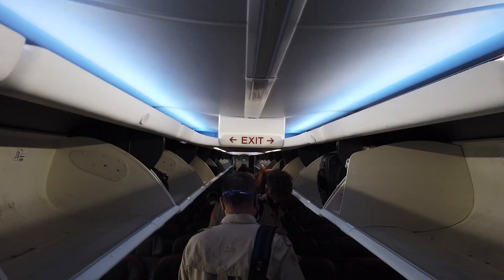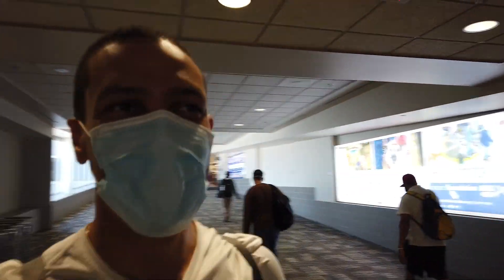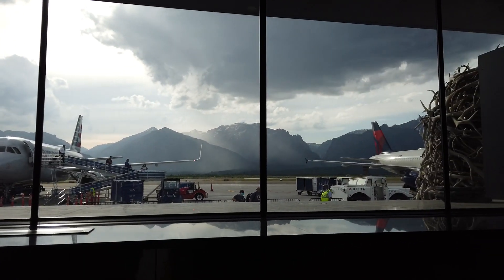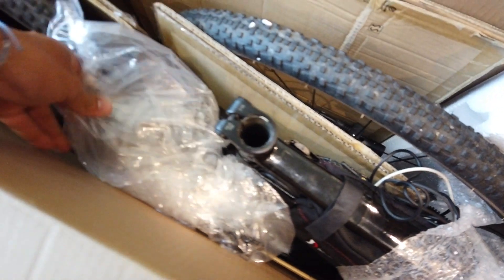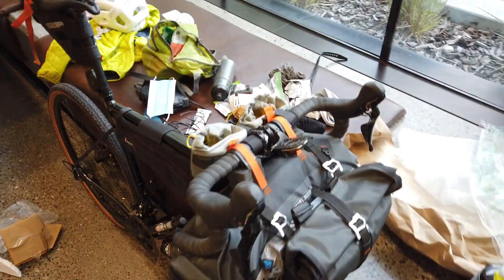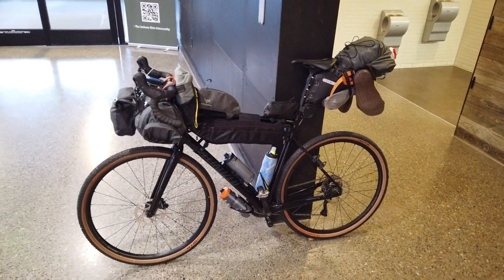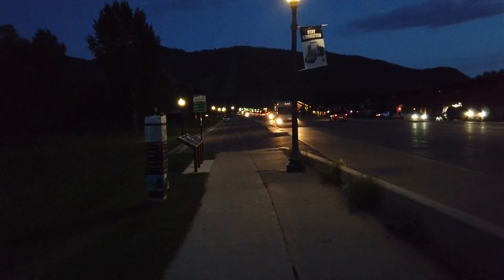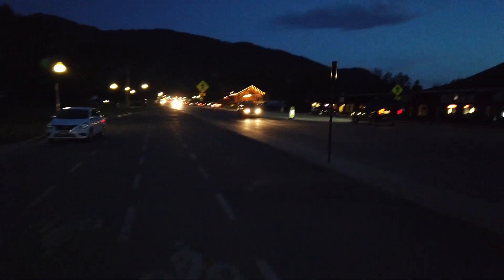How I joined a famous YouTuber on a ride across the country | Bikepacking the Great Divide Day 1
I have never done a major bikepacking trip, but here I am flying out to Jackson, Wyoming to meet up with Ryan Van Duzer and ride two weeks on the Great Divide Mountain Bike Route! (AKA Tour Divide) This will complete #25 on my KevDoes101 bucket list - complete a two week bikepacking trip!

I'm scared, I'm excited, and I hope my body and bike are ready...